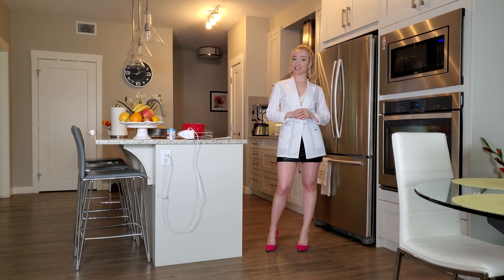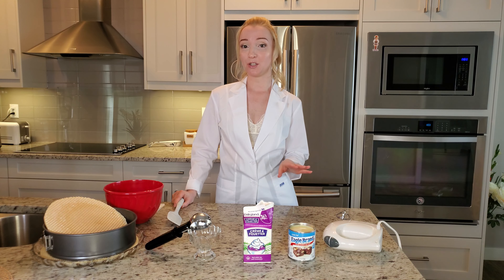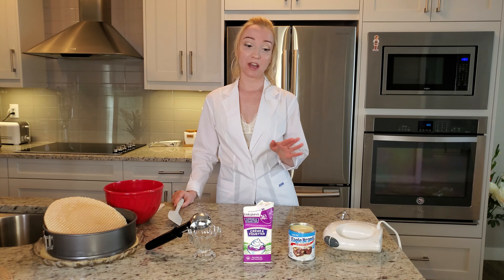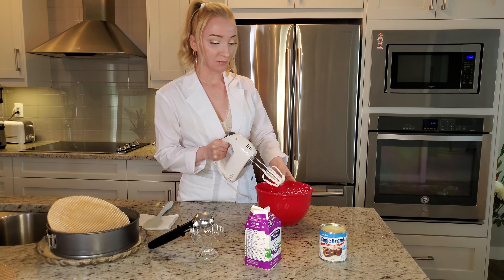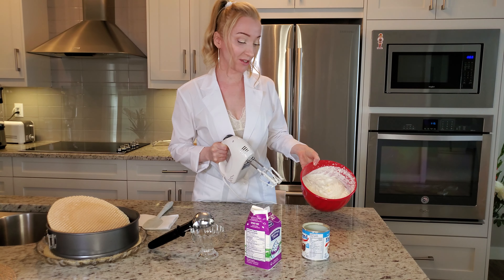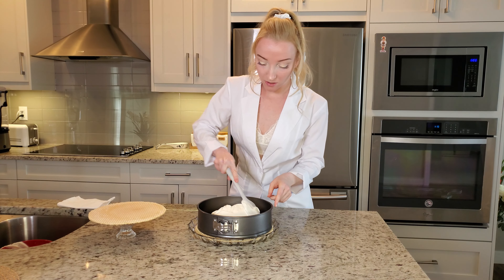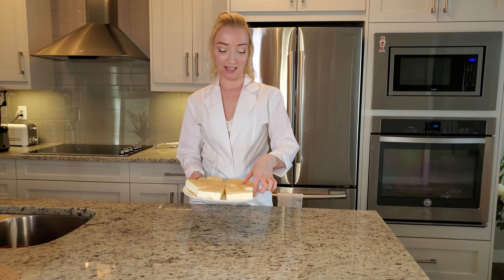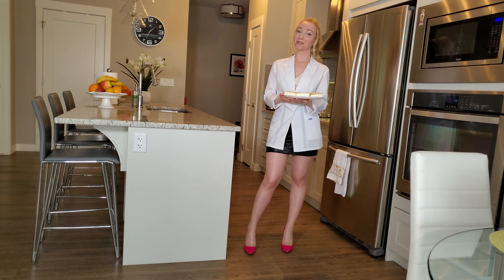𝗗𝗜𝗬 😋 𝗖𝗼𝗼𝗸𝗶𝗻𝗴 𝗘𝗮𝘀𝘆 𝗧𝗮𝘀𝘁𝘆 𝗬𝘂𝗺𝗺𝘆 𝗙𝗼𝗼𝗱 ~ Homemade ice-cream ~ 𝗕𝗼𝗻 𝗔𝗽𝗽𝗲𝘁𝗶𝘁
Healthy & yummy cold treats on the go to brighten up your day! ♥
Light on calories, easy and quick to make,  not too sweet and extremely tasteful, low fat waffle sandwich ice cream made at home. It is always a great choice!
Ideal cold snacks for hot summers to enjoy with your friends, family and your significant other ♥
Amazing and beautiful cold snacks for any mood and any time of the day.
Goes nicely with a hot cup of latter or coffee as it melts in your mouth creating heavenly creamy taste and texture! ♥

Ingredients:
1.  Low Fat Condensed milk
2.  Whipping cream 36%
3. waffle sheets ( you don't have to use waffles, you can just freeze it in the bowl and use ice cream scooper  afterwards 👌♥)

Toppings:
1. blueberries
2. strawberries
3. razzberries

Preparation:
Add whipping cream to the bowl and blend it for 4 min until the mixture is nice and fluffy. Then,  add condensed milk while still blending it, do this for another 2-3 min and mixture is ready.
As I used waffles in my video I added the mixture to the cake form with waffles,  put one at the bottom and then on top so the mixture appears in the middle, lightly press it down and it's ready to go in the freezer for a night :)

I really encourage you to try making it at home because its a bomb I promise you! 👌😋😍
Don't forget to enjoylife because lifeisgood guys! :)

Please leave your suggestions and ideas for new videos in the comment section below :))

I'm sharing my cookingtips for healthy and tasty eating and eating habits. Lets try to stay healthy and in good shape, free of stress and live longer. Ideally you would want to pare this with 3-5 min exercises 15 min prior to a food consumption. This will help to energize your stomach acids and will help you to speed up your metabolism and in return more fats will be burned and you will look slimmer , beautiful and toned up.

Did you guys like my leatherskirt under the lab coat paring with highheels and stockings or what would you like to see instead? 😘😜

Soundtrack: "Dreams"

AV女優|絲襪美腿 , 你們的美腿女神來了 , 姣好的面容，高超的口技，雪白的肌膚，黑絲美臀，脫或不脫都很誘人
穿絲襪誘惑老闆. 腿控必 看
痴女的誘惑 巨乳，內衣，黑色絲襪，美臀
裸腿，黑絲，黑色吊帶絲襪
高跟美腿，美臀緊緻
巨乳，長腿，翹臀，細腰
高跟美腿肉色丝袜美女超短旗袍性感美腿福利
丝袜玉足美腿
丝袜,玉足,肉色丝袜,美腿,丝袜美腿,丝袜美女

一部百貨店さんで高級な物は試し履きさせていただけましたが、ストッキングは基本的に試着ができないので、パッケージだけでは商品の特徴が掴みきれず、買ってから「しまった」「なんか違う」と思うようなものもありました。凄くいいのに世に浸透していない商品も勿体ないですよね。なので、皆さんが購入する際の参考になるようレビュー動画を配信しています。

履き易さ、着圧感、肌触り、色ムラ、テカリ感等を忖度せずオリジナル表現を交えながら伝えていきたいと思います。元モデルという経験を活かし、脚が綺麗に見えるようポージングも工夫しています。

美容機器からコスメ、ファッション、ダイエット、家電、便利グッズなど、まじめに向き合い消費者目線で忖度なくレビューしていますので購入の参考にしていただけたら嬉しいです。将来的にオンラインショップや通販番組をやりたいです。

어 스커트 입니다 하이힐과 함께 & 스타킹

스타킹
丝袜
絲襪
ストッキング
मोज़ा
чулки
جوارب
medias
bas